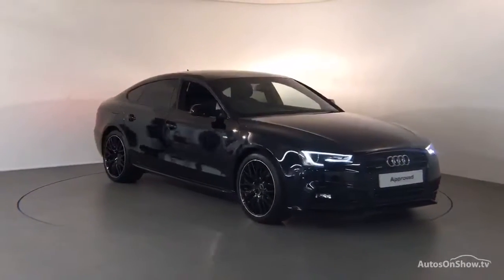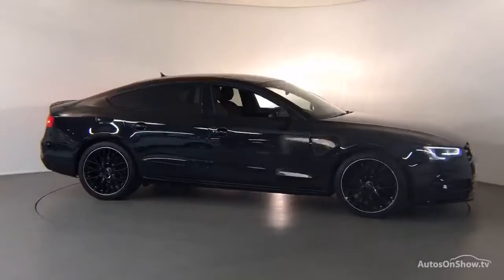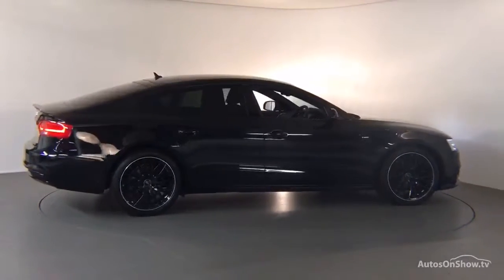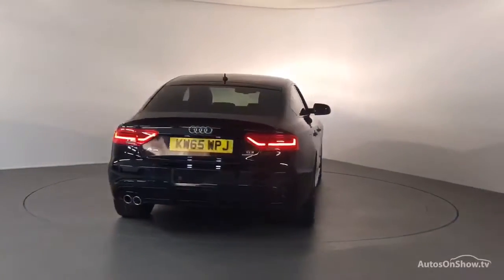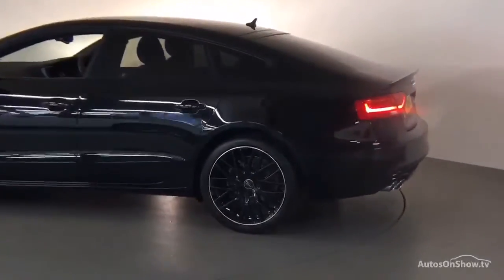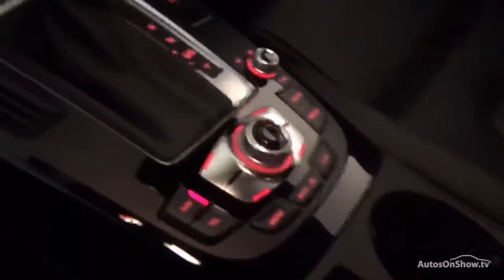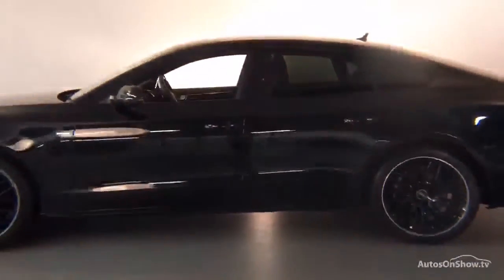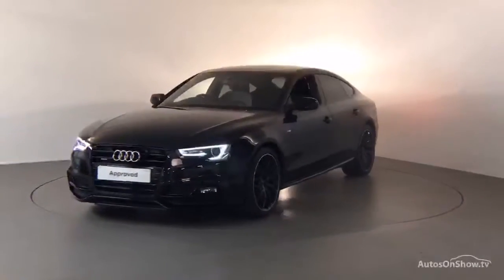KW65WPJ AUDI A5 TDI QUATTRO S LINE BLACK EDITION PLUS BLACK 2016, Derby Audi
2016 AUDI A5 TDI QUATTRO S LINE BLACK EDITION PLUS HATCHBACK DIESEL, in BLACK